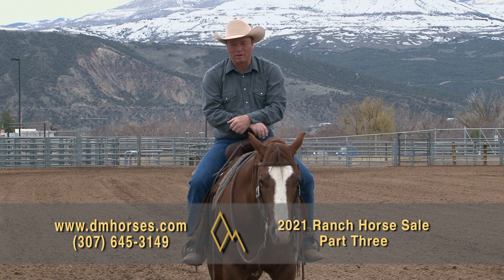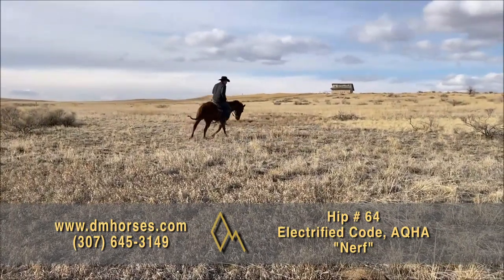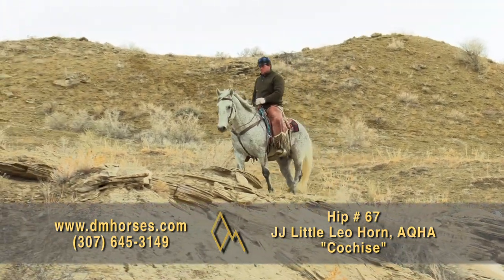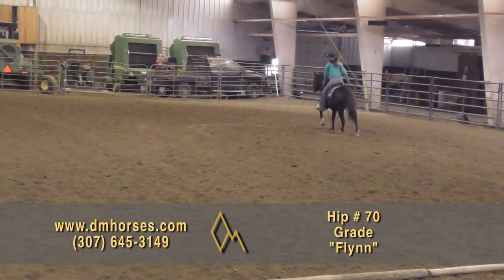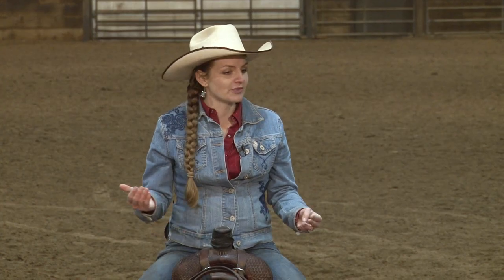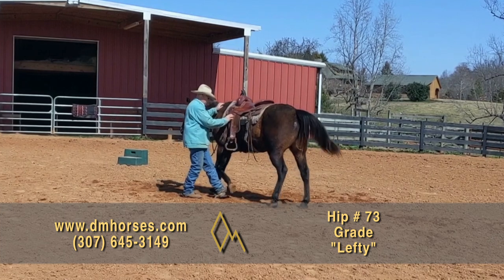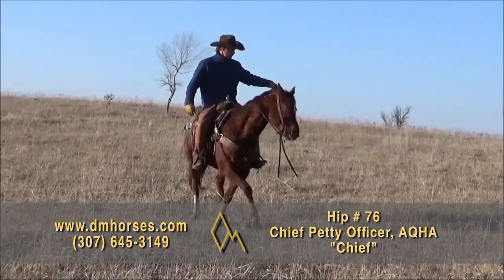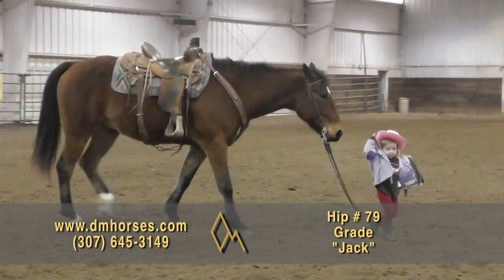Diamond McNabb Ranch Horse Sale 2021 | Preview Part 3 | Hip #62-79 | dmhorses.com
Roans. Buckskins. Sorrels. Palominos. AND MORE! 79 Top Quality Horses will Sell in Wyoming on June 5th, 2021. Come on out and find your one true horse and take home a gem from Wyoming.

Ken McNabb and Diamond Land & Livestock partnered to produce the first Diamond-McNabb horse sale in 2009 and have been holding it annually ever since. We love to ride, we love to ranch, and we love to help our customers find the right horses! Our goal is provide quality horses for everyone from the experienced ranch hand to the recreational trail rider.